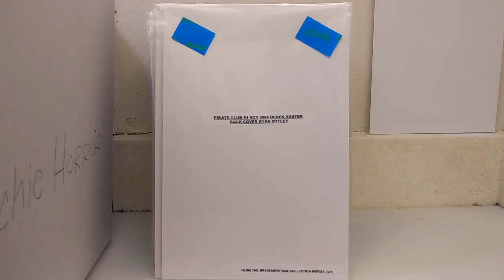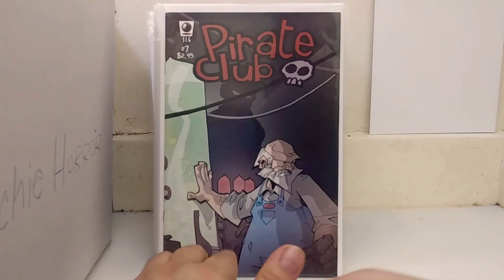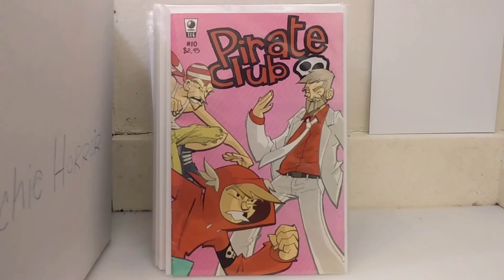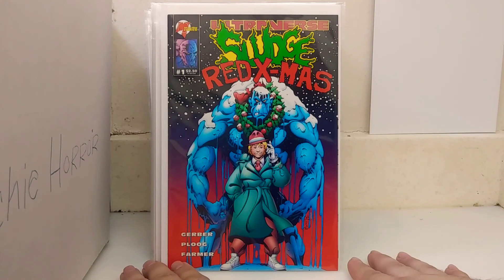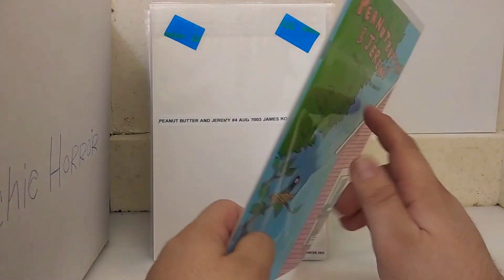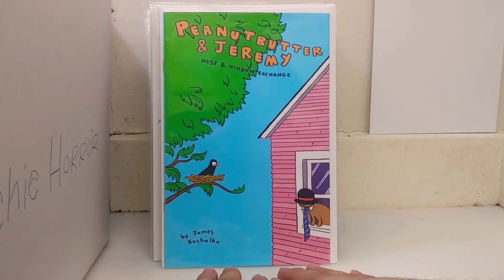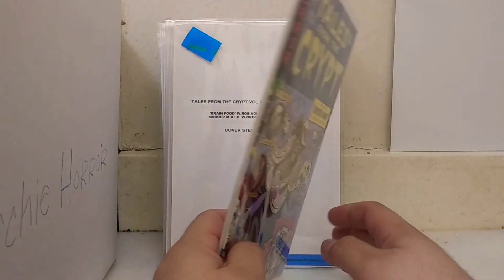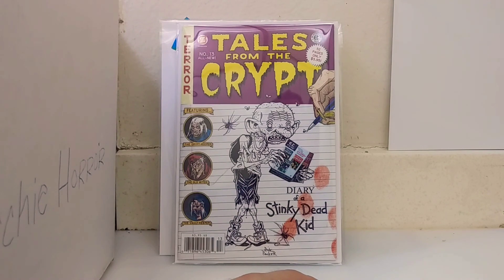My Favorite Haul of the Year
derek hunter burns some art along w ryan ottley. sadness